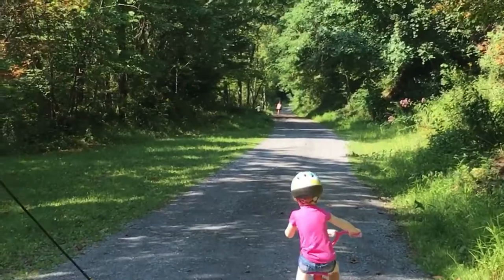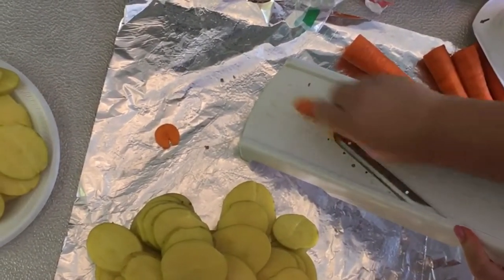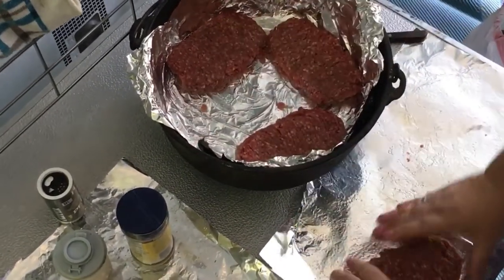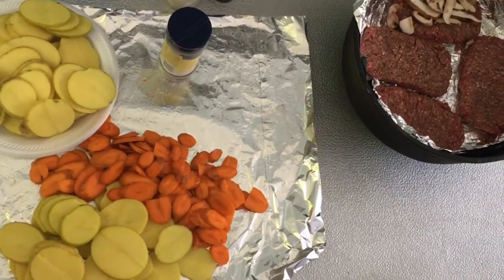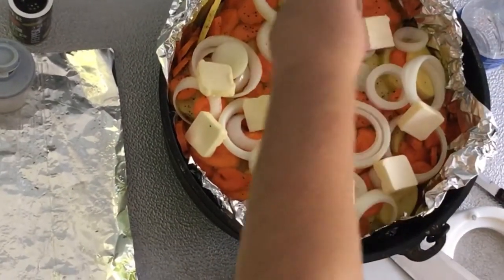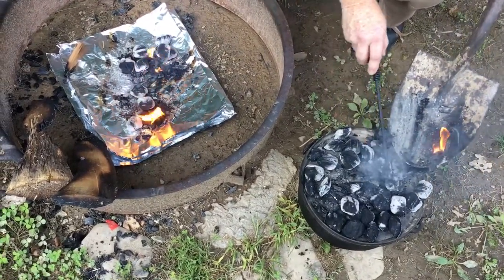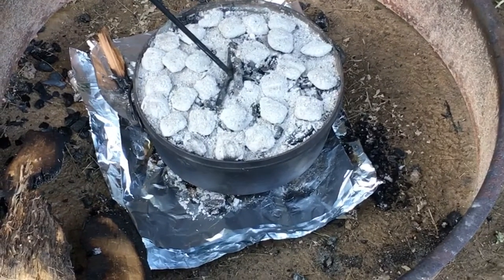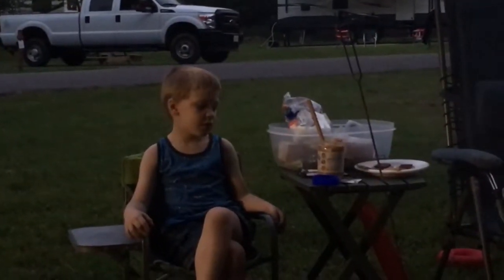Camping and Dutch oven cooking